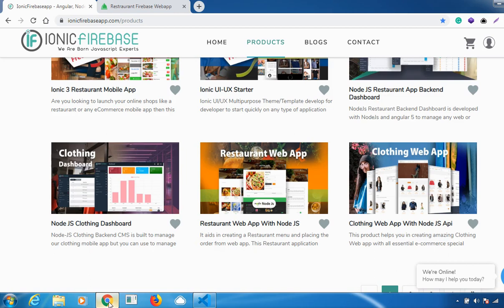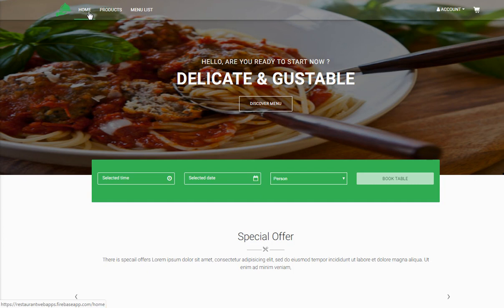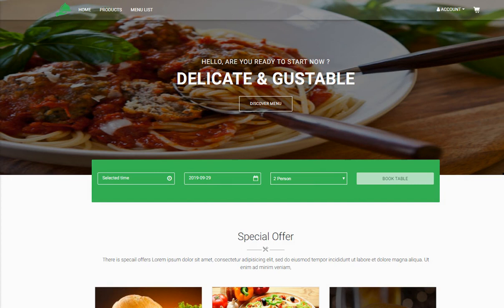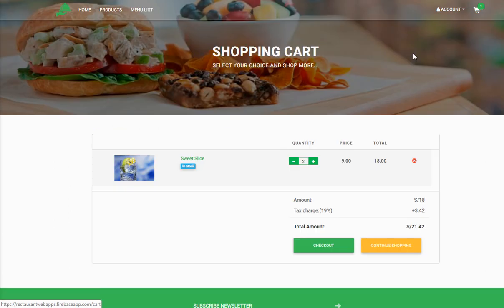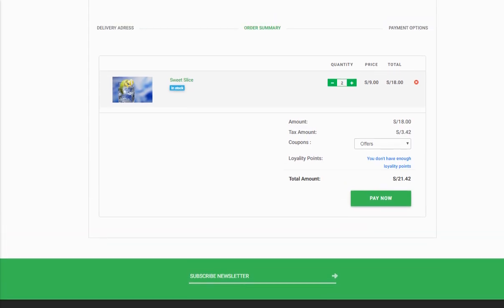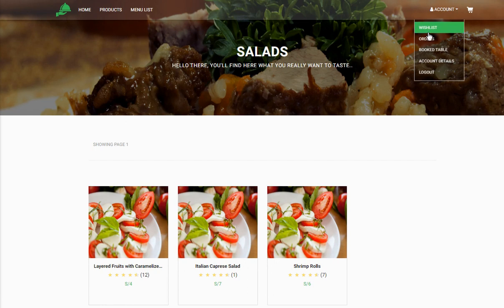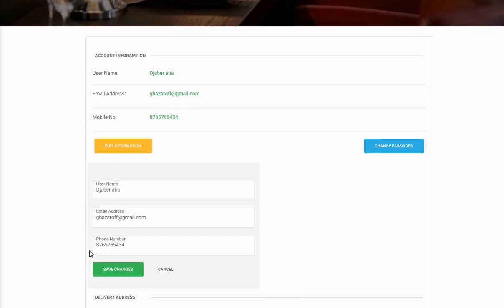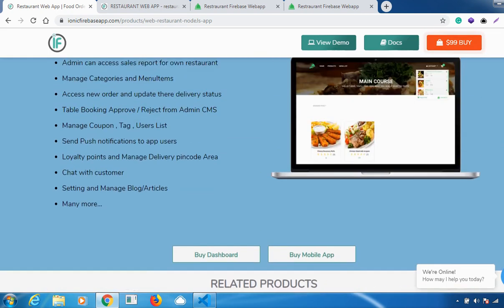Restaurant Web App | Food Ordering Web Application Features with Nodejs Backend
Are you planning to start online food ordering or restaurant business and looking for Restaurant Web App | Food Ordering Web Application then you can check out our Restaurant Web App | Food Ordering Web Application features that build with NodeJS backend

Before start, you can check out our documentation for the required technology

For our term and condition, you can check our license

Now Let's get started with our free live demo just click on Live Demo button and you will redirect to our demo URL

Once you open our Hotel or Restaurant booking web app live demo url then you will land on the home page where you will see a Nice banner with discover menu links. Now just below you can see the option for the book table option. Here we can see the options:

Select Time: Here our customer selects their preferred time as per their convenience.

Select Date: Here user can select their preferred date as per their and perspective convenience time.

Person:  Here user can select the number of the person they want to book for.

Menu: Under this, User will see all the categories that we have for our restaurant or food delivery application.

We Provide: Here we can mention our services, workflow, and any customs or special service that we have been providing.

About US: In this user can see about our business details.

Subscriber Newsletter: This feature allows the user to subscribe our website so if any update will come on our website they will get notified first automatically via web browser and mail.

Footer Section: There four-section at the footer.

1. Short Intro: Here we can there are a short description of Restaurant App with social signals like Facebook, Twitter, Instagram etc. (It is fully customizable no need to worried as per your online presence on the social signal you can do it.)

2. Recent Post: It is a widget where our latest post for our blog will fetch and appear for users.

3. Instagram Feed: This section we integrated Instagram feed from our account. It is not fixed, even you can integrate any social media feed as you want.

4. Contact: It is a widget where a quick contact form available, In case of a user, have any query then write a quick response to us and we'll get back to them.

Bottom Footer Credit and Widget:

Here we can see we have our business copy right with years. and Right side of widget there is short menu navigation so the user can easily jump as the corresponding section as they want.

Now to get Top menu and under that, we check now Product page:

Here our restaurant and/or hotel food menu item will be listed along with a search bar, so the user can search a specific item they want to and save their time while keep scrolling and find the products.

Now you can click on any food item or product link and we can see all the details about that product. Like a Title, A Nice image, product descriptions, Rating, Price, options, quantity, wishlist and add to cart option along with social sharing options.

Now again back to top menu and click on Menu List:

Here we will see all our categories that currently have on our website. Here we will able to our current demo categories like:
Salads, Sides, Dessert, Main Course, Starter, Slice any many more. (It is fully customized, so we can customize as per our products).

Now just click on any menu or any categories to check what are things we'll get under this.

For Example, If you click on Salads categories then we can see all salads items and variation come under this nothing else is coming under this. So it provides user to choose food item directly from their loved categories instead of wasting time to find in all products.

Now if we can go back to our top menu then we'll see there is two options: 1. Account 2. Cart Icon

1. Account: Under this, there is two option, the First option for recuring or returning customers those have already an account and they can log in through there credential and track their all activities. Second for the new user, so they can register their account to track their activity like order, order history, Order Status, etc.

2. Cart Icon: This will help the user to get access to their products list once they added to their cart from the product page and then keep looking for other products.